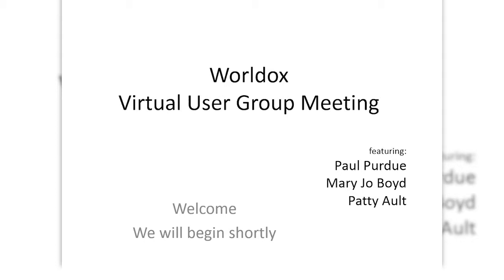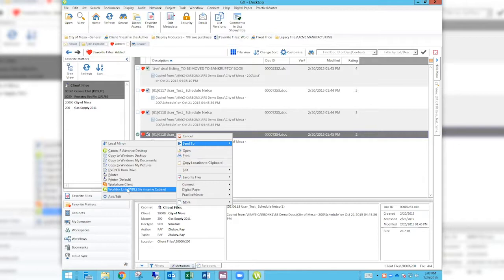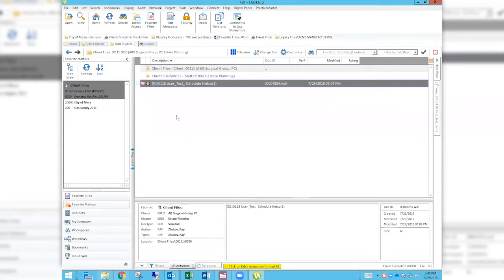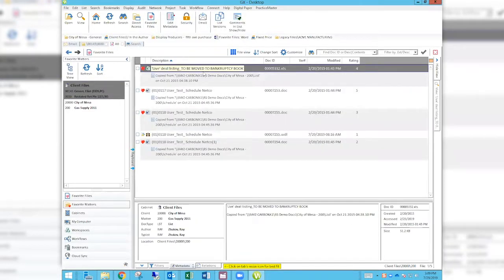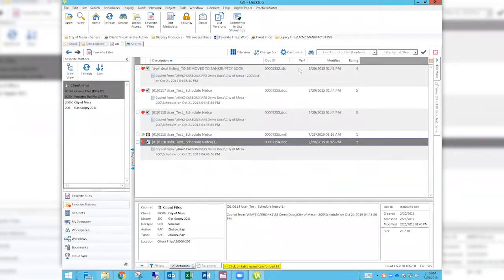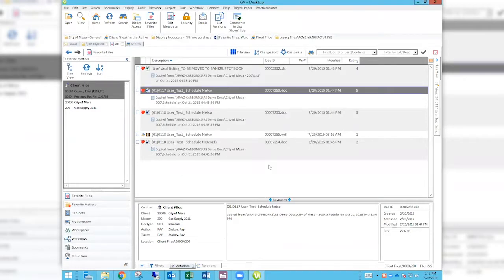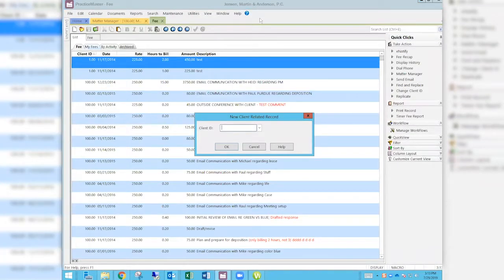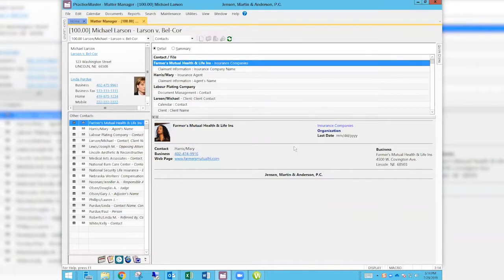Learn how to save a document to multiple places and how to use PracticeMaster Integration in World